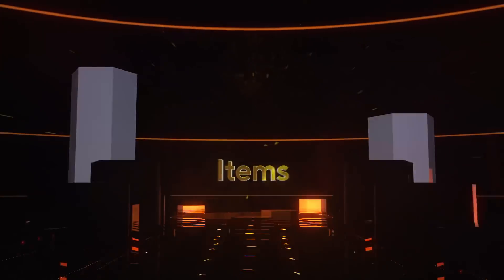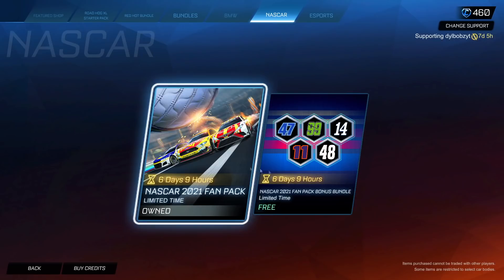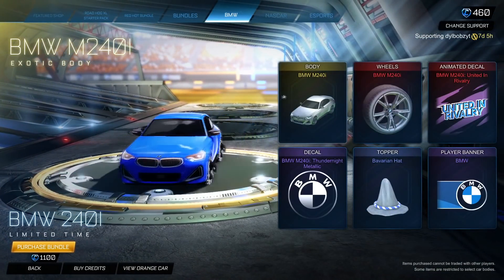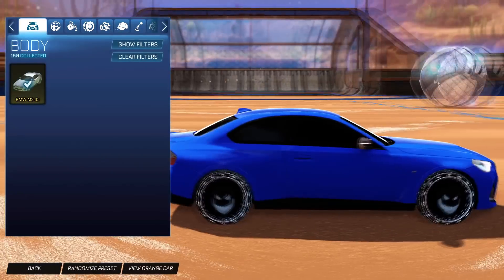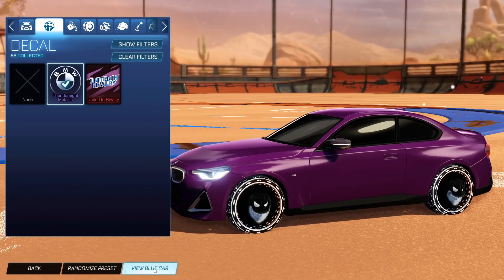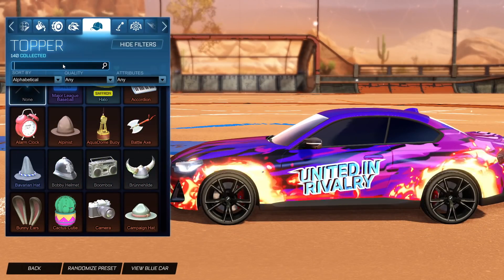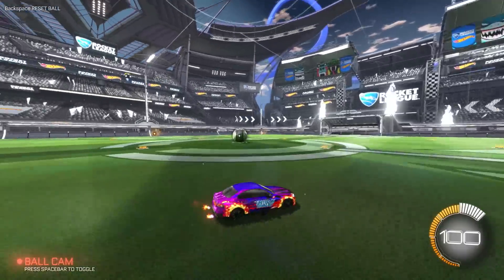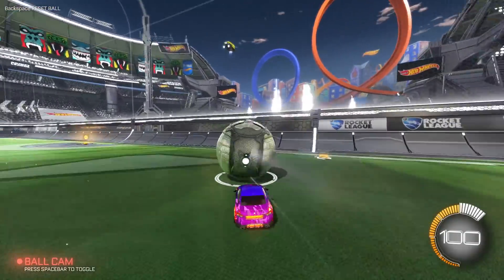*FULLY CUSTOMIZABLE* BMW DLC On Rocket League And NEW FREE BUNDLE